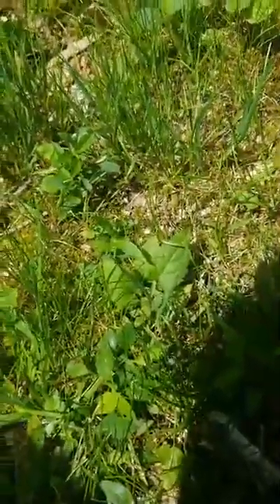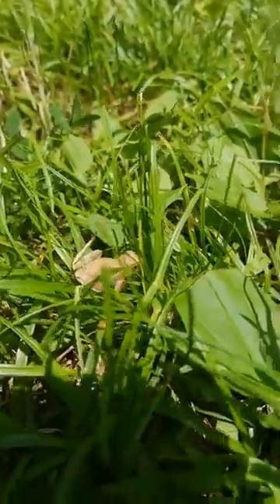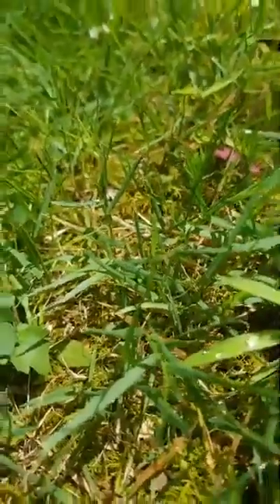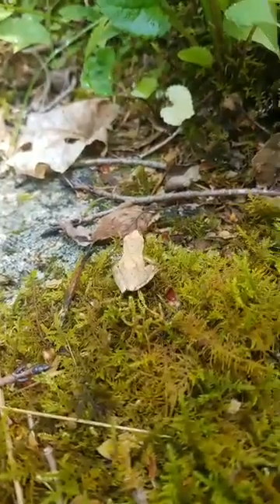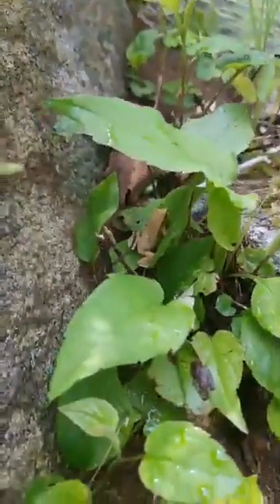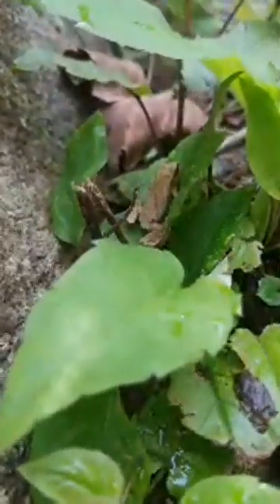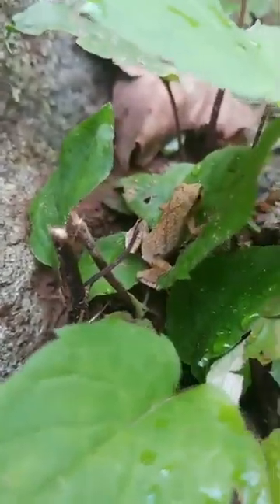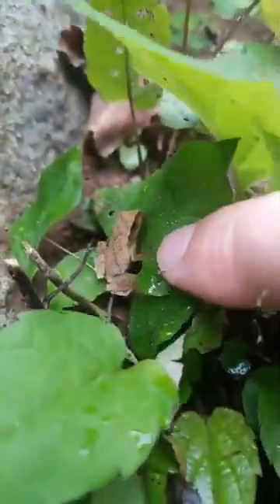Spring Peeper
Ranger Russ observes a spring peeper, a small frog whose loud peeping sound
can be heard on spring evenings.

Today Is Spring Peeper Day!

and these sources:
National Geographic: Spring Peeper